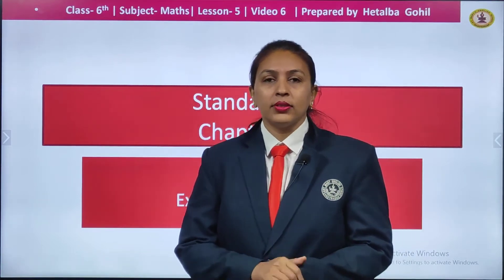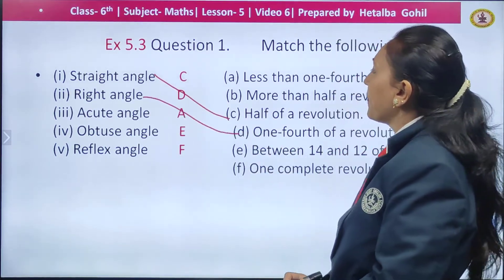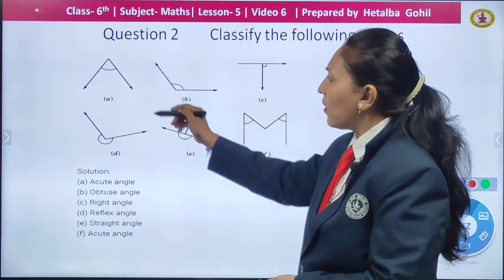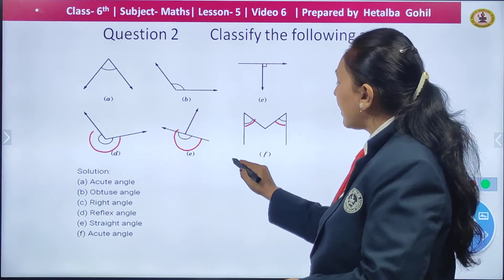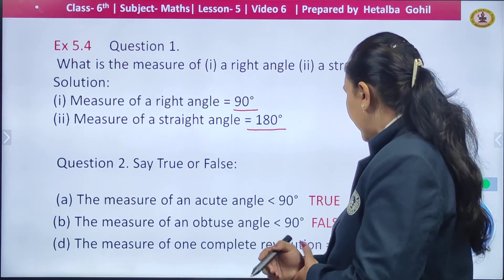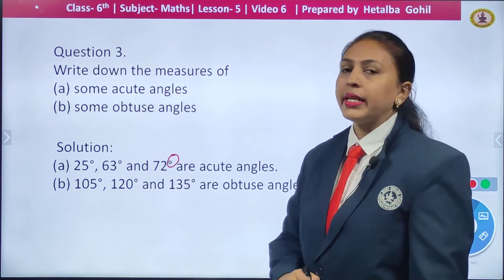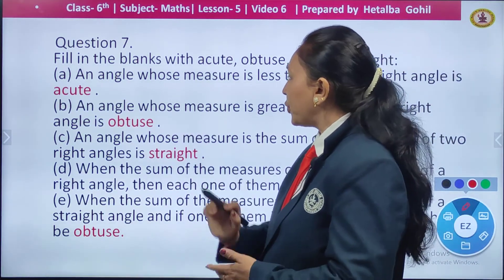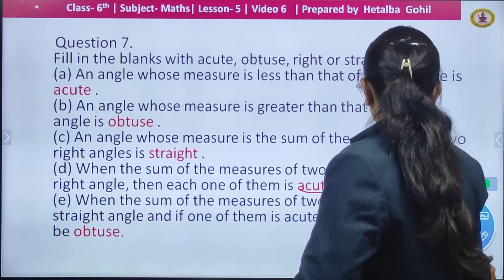Understanding Elementary Shapes | Ch 5 P6 | MATHS | Std 6 SEM-II | Mrs. Hetalba Gohil